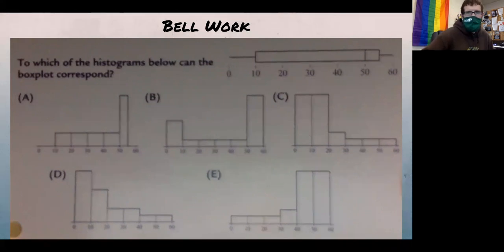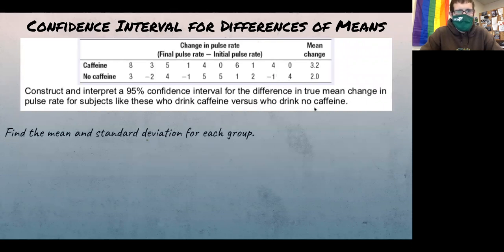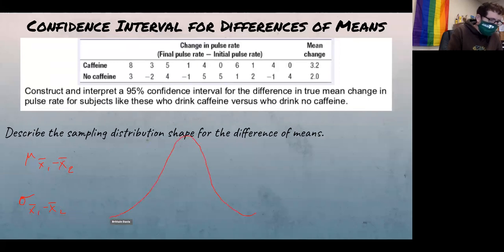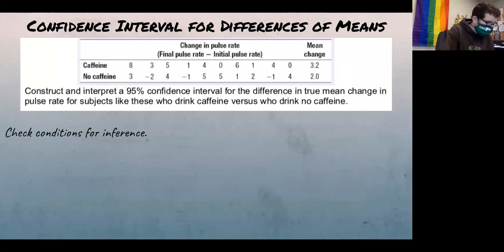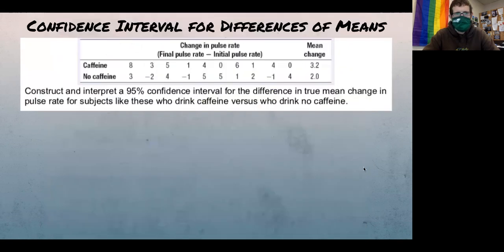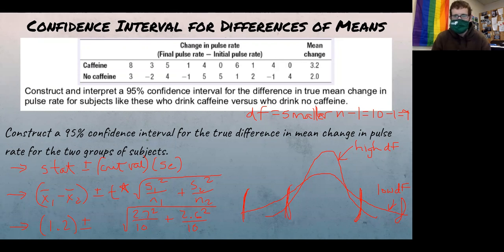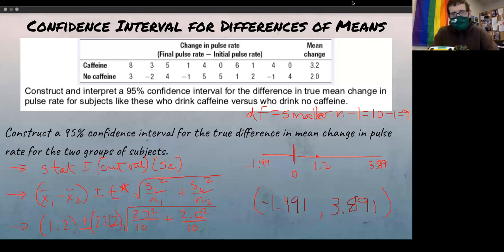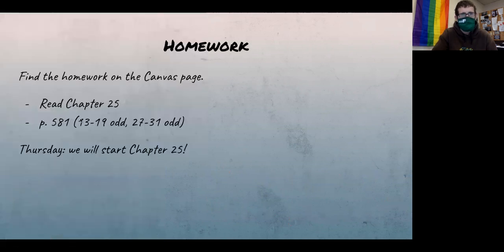4/19/21 AP Stats